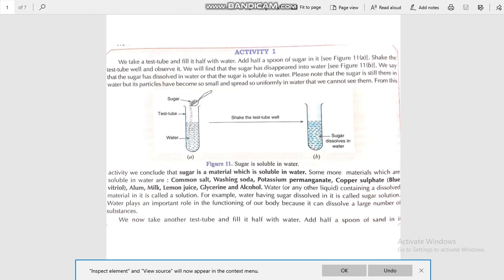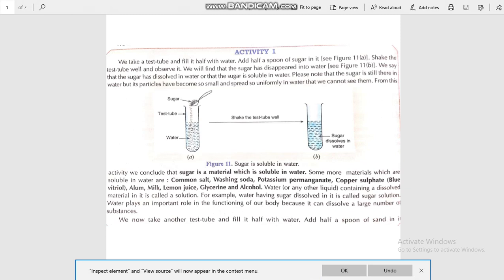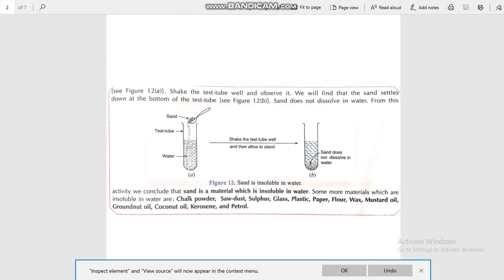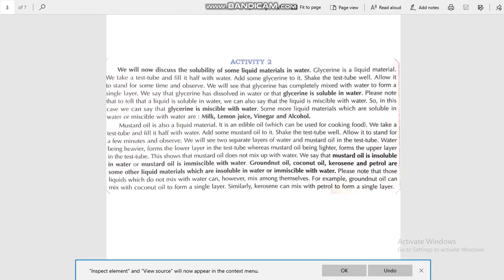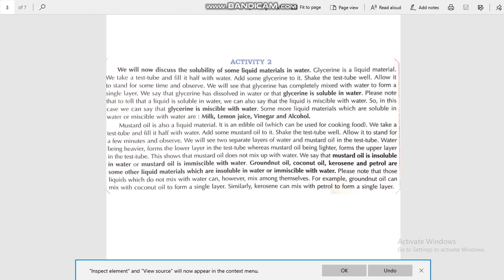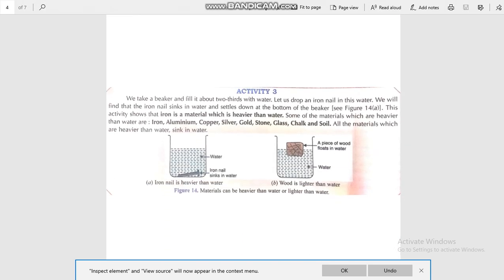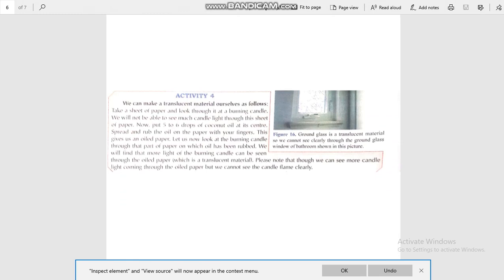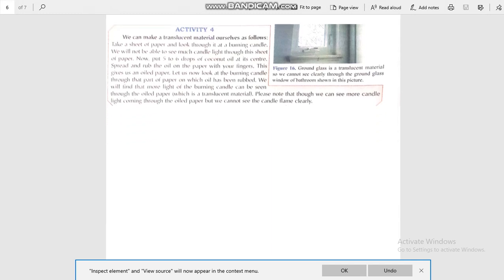Nishaba Sarvaiya - Science - Chapter 4, Sorting material into groups